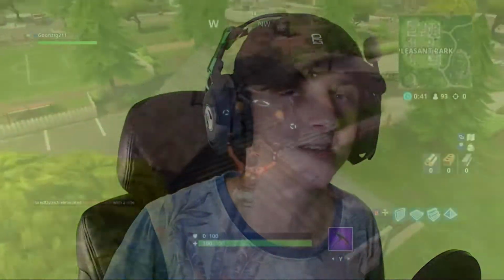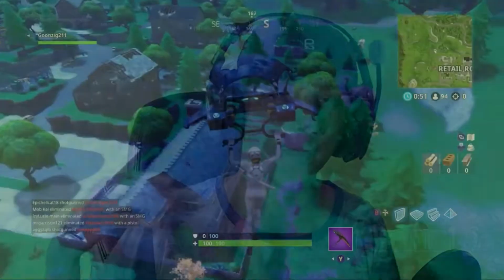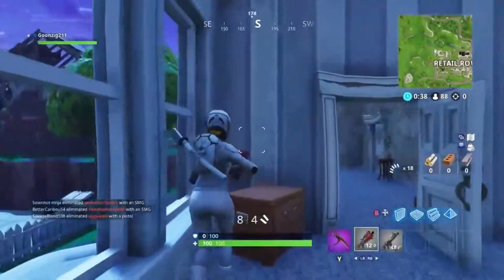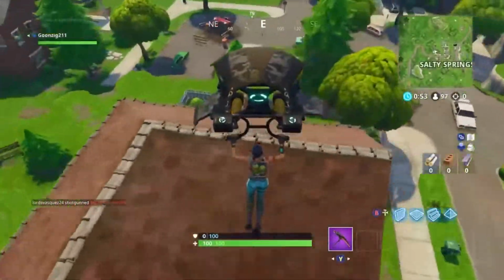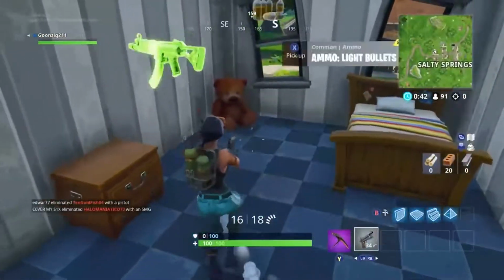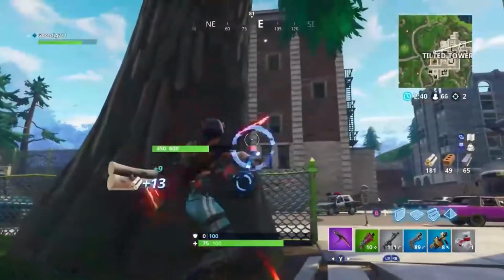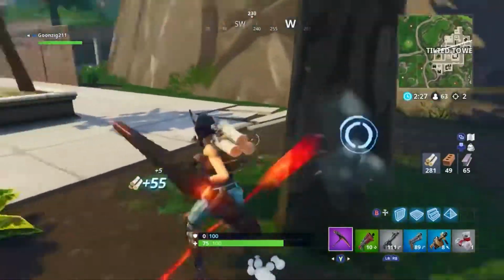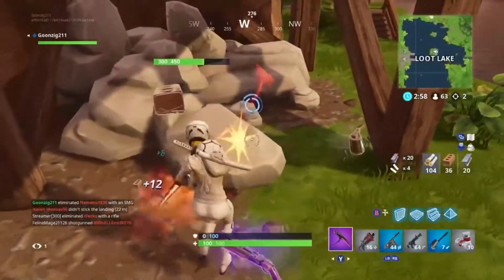TOP 5 BEST Houses to LOOT in Fortnite Battle Royale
So what are the best houses to loot in Fortnite Battle Royale? That's a pretty tough question because there are so many good areas to loot and they all have their perks. In this video I go over my TOP 5 loot houses. The TOP 5 houses for loot in Fortnite Battle Royale. ENJOY!

IGNORE: fortnite,fortnite secret locations,fortnite battle royale,top 5 secret hidden locations in fortnite you never knew,top 5 fortnite secret locations,top 5 fortnite,fortnite hidden locations,fortnite locations,secret locations,battle royale,top 5,top5gaming,fortnite funny,ninja llama exploit,fortnite llama exploit,fortnite llama,triple the loot,Best houses in fortnite,Best loot ever,Best landing spot,most loot in one spot,most loot ever,Fortnite cube,Loot